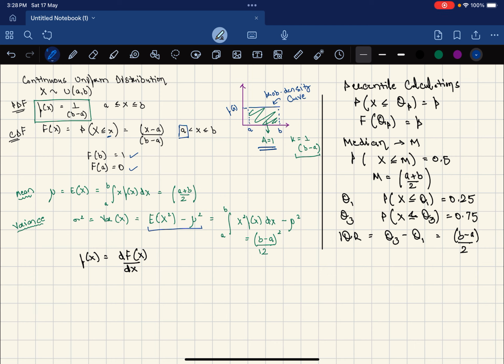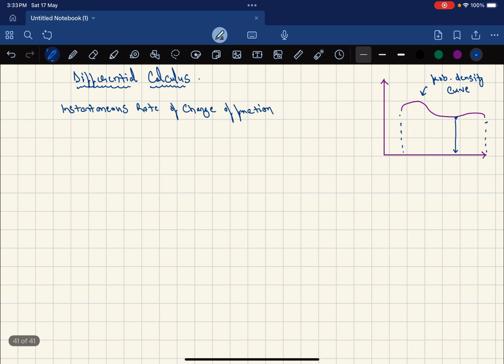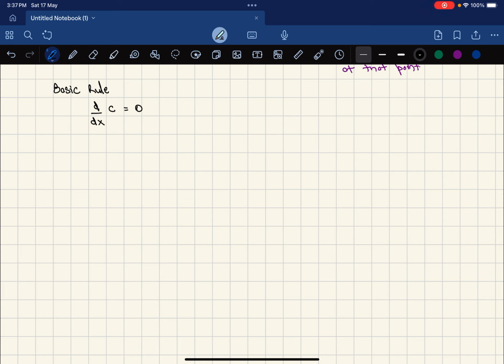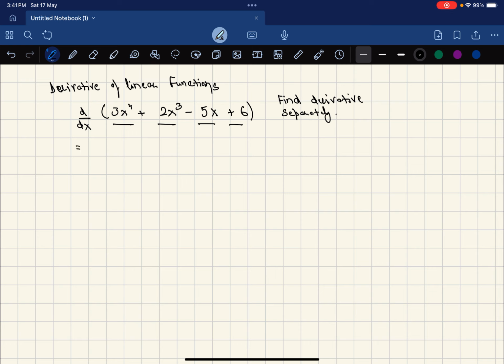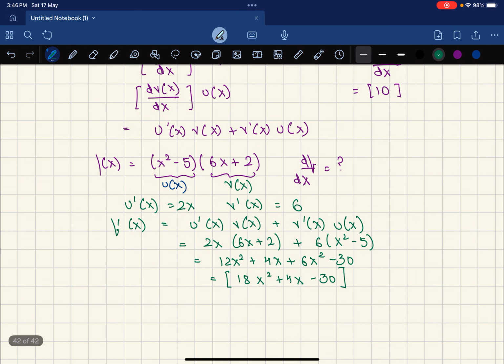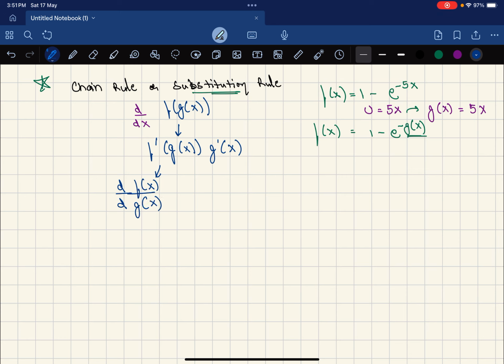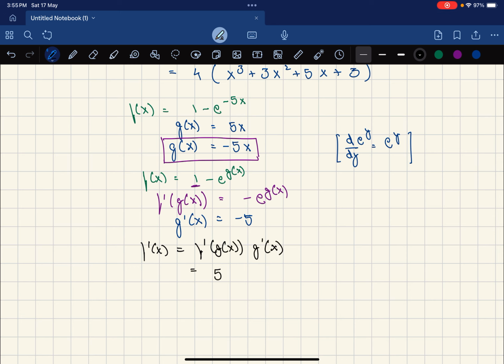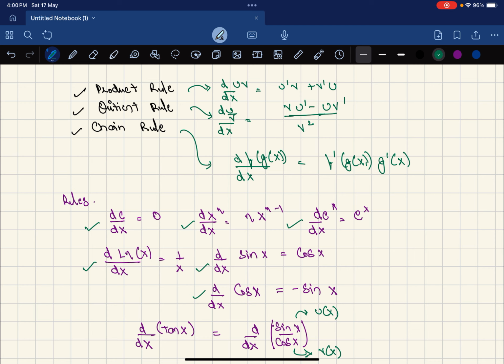Lec14: Introduction to Differential Calculus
a. Defining Derivatives using Limit Definition of derivative
b. Basic Rules of Derivative: Constant and Power Rule
c. Derivative of linear combination of functions
d. Product rule, Quotient Rule and Chain Rule of Differentiation
e. Basic Rules Revisited: Exponential, Log and Trigonometric Ratios Derivatives